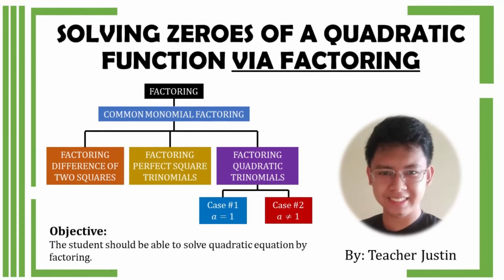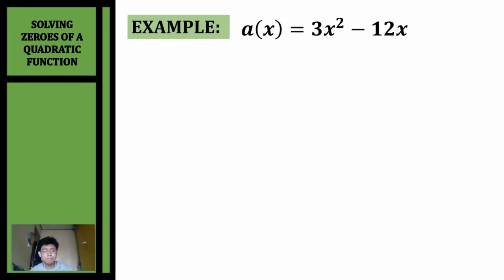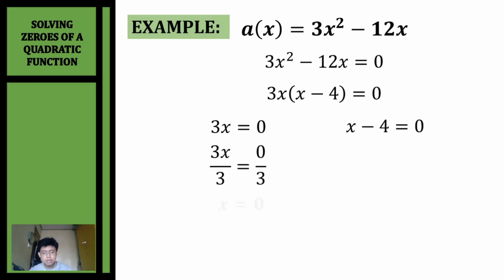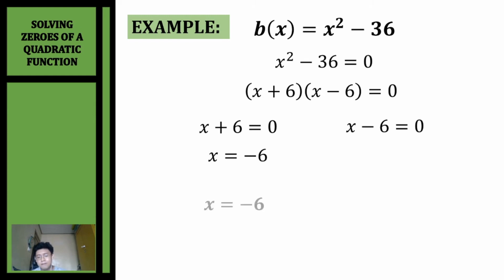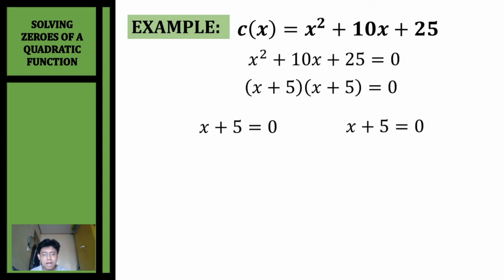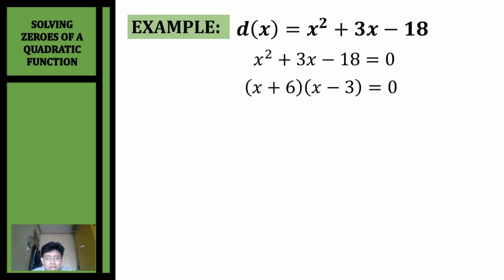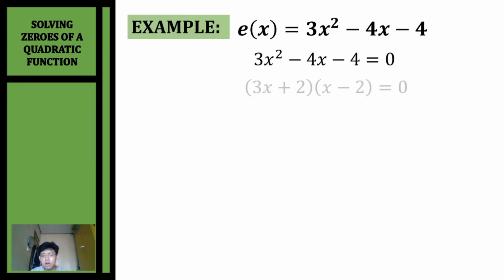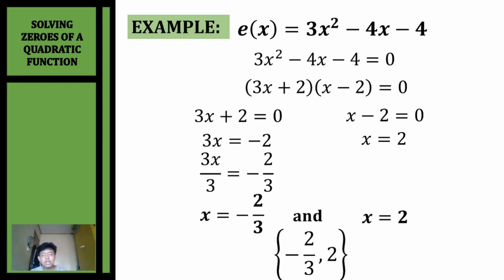Solving the Zeroes of a Quadratic Function Using Factoring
In this video tutorial, I will teach you how to solve the zeroes of a quadratic function using factoring.